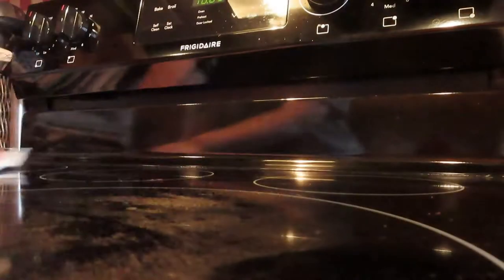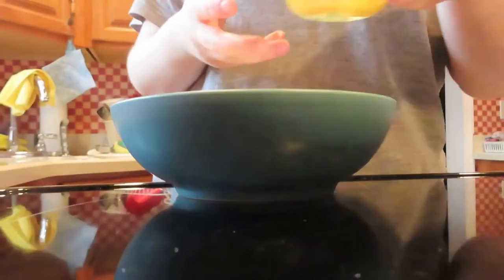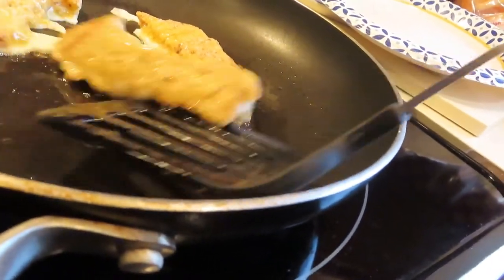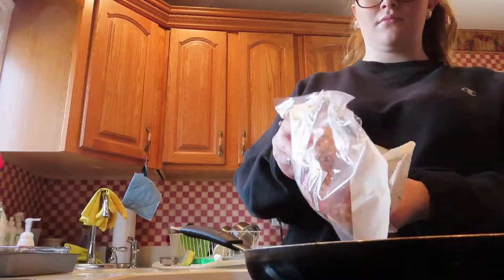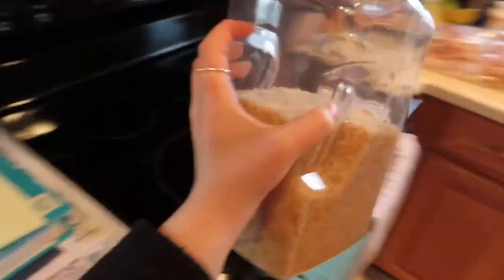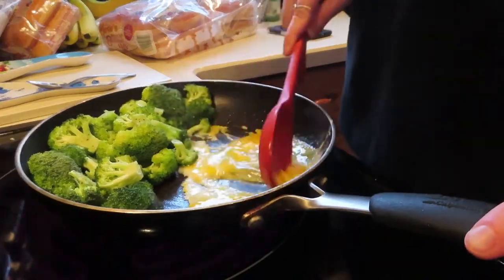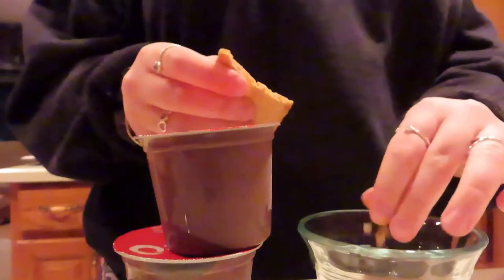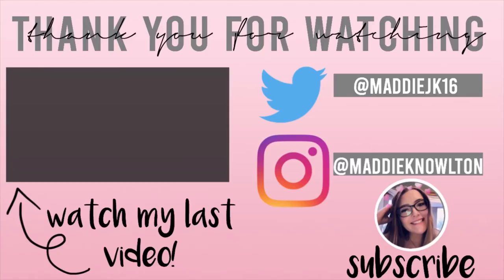what i eat in a day! *easy & realistic*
hi friends! today I am showing you what I eat in a typical day!! I know I’m not the healthiest eater, but oh well haha.

❊ age: 19
❊ camera: canon sx740 hs
❊ editing software: lumafusion